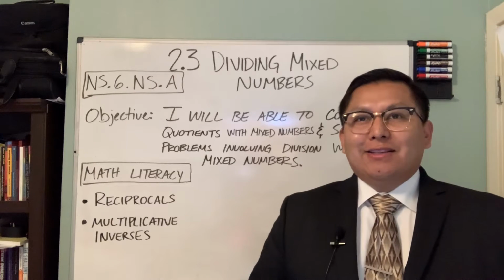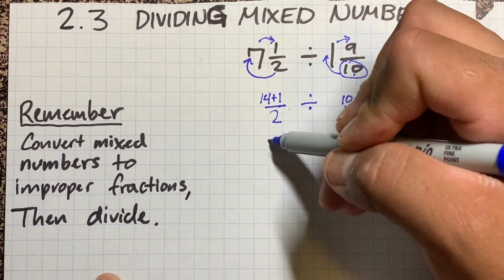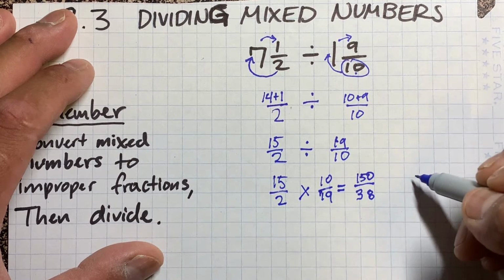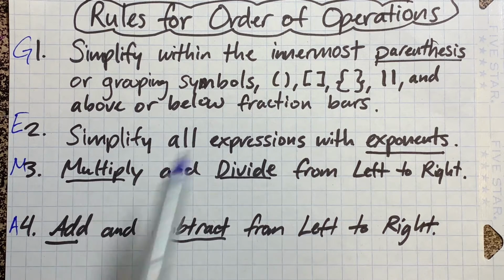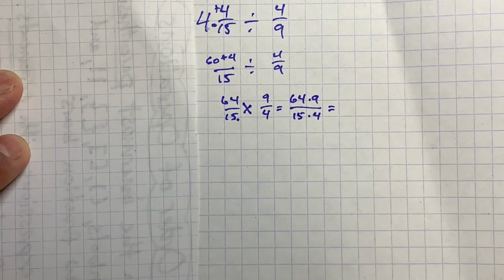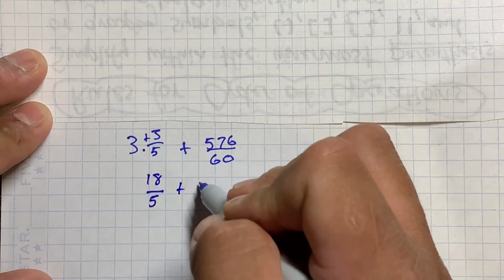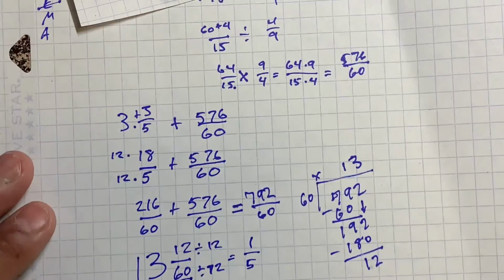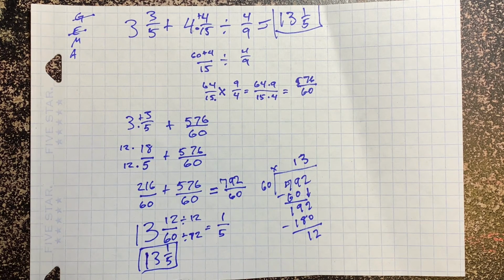Lesson 2.3 Dividing Mixed Numbers